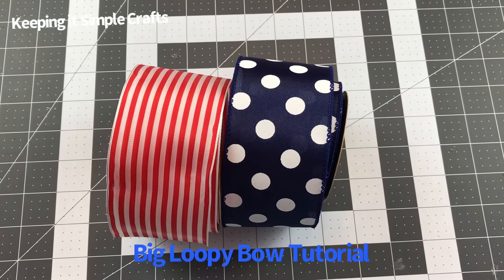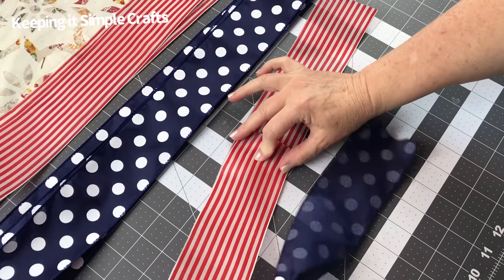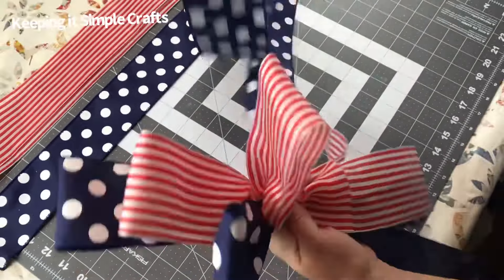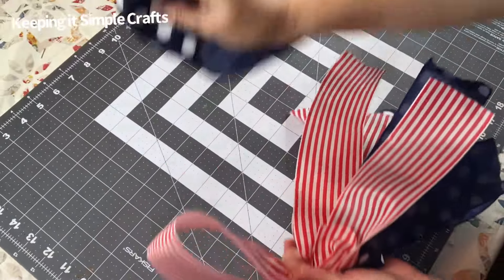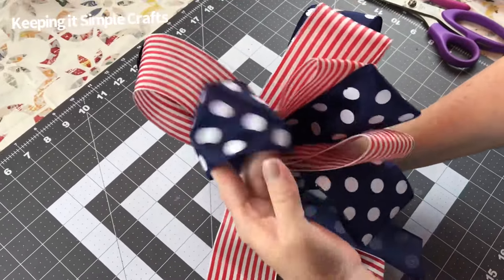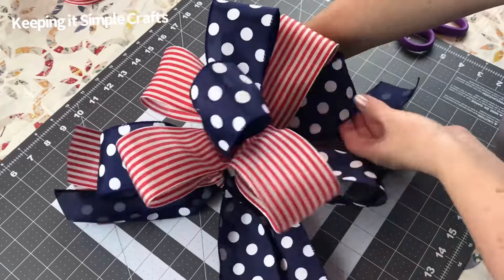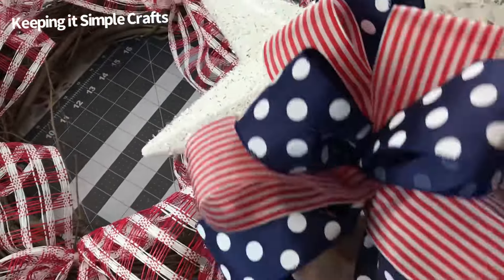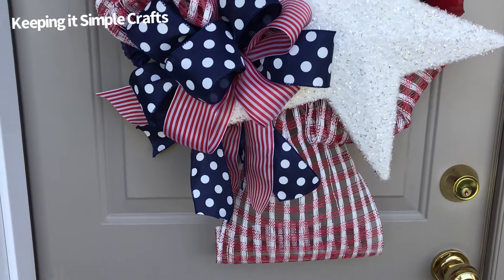Easy Loopy - Funky Bow Tutorial using 2 colors of Ribbon Perfect for Crafts Wreaths Holiday Decor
Hi Welcome to Keeping it Simple Crafts.  I am so glad you are here.  In this video, I show you how to tie a large loopy bow using 2 colors of ribbon with wire.  For this bow, I used 2.5 inch width ribbon with wire.  I cut 9 strips at 24 inches.